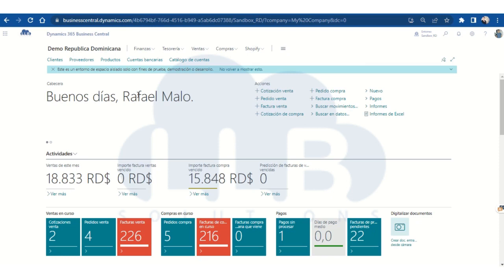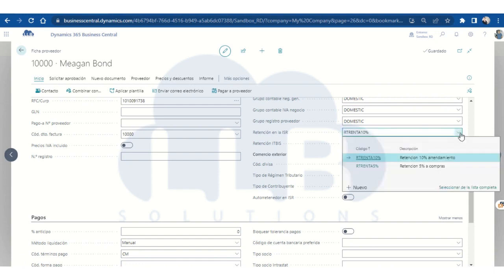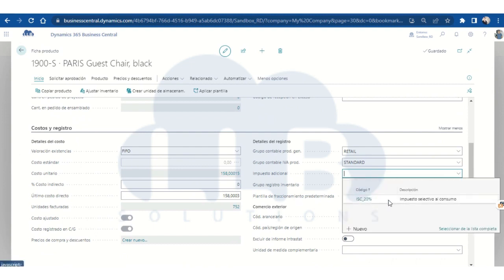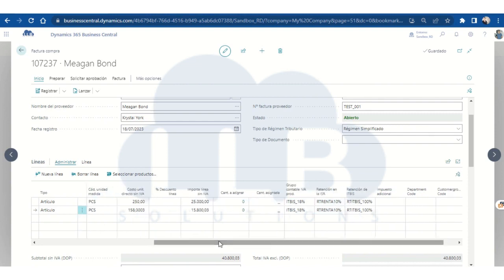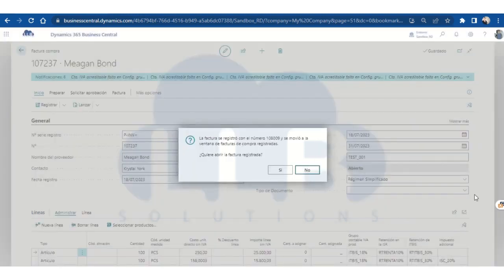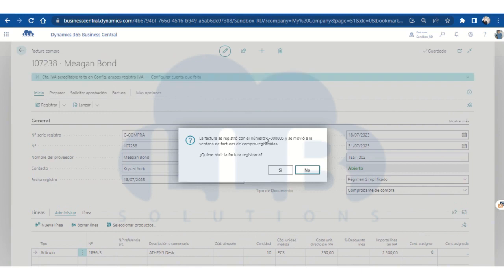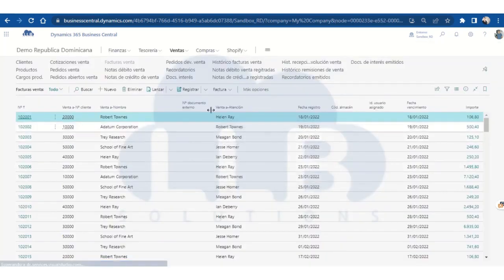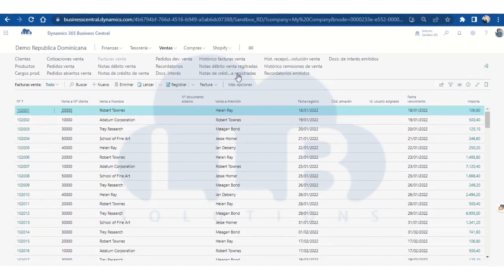Dominican Republic Localization for Microsoft Dynamics 365 Business Central.